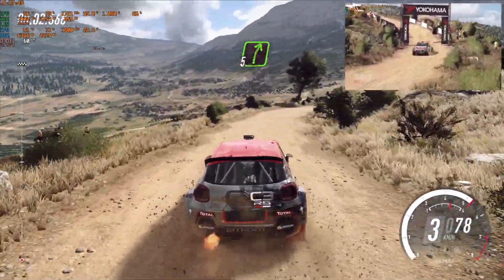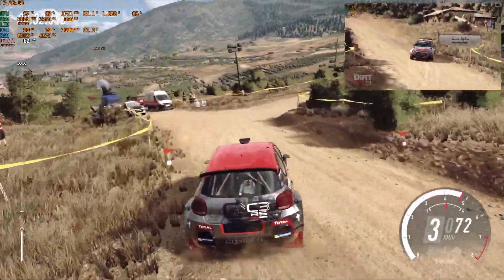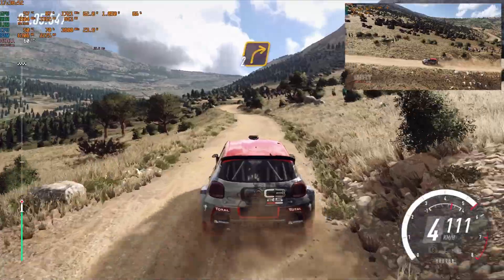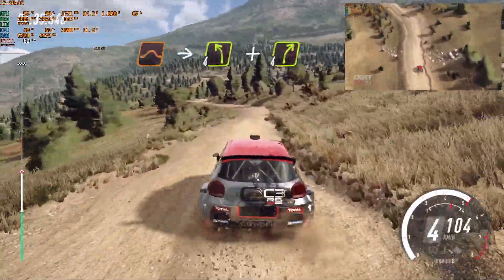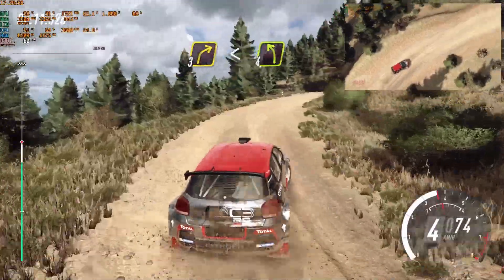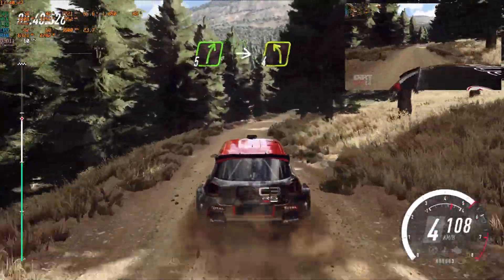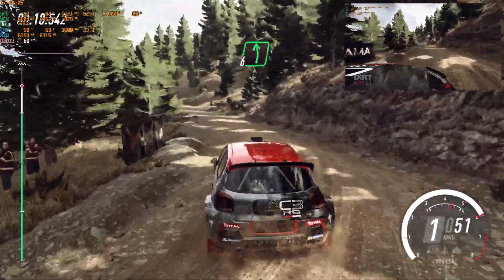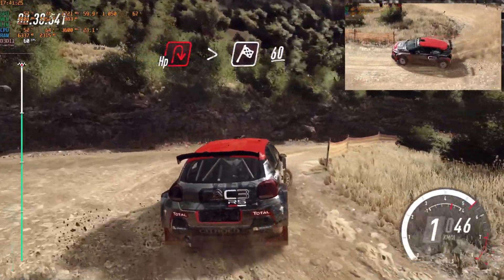Dirt Rally 2.0 POMONA EKRIXI stage Citroen C3 R5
systems specs:

1. Dell Vostro 3670
2. Intel Core i3-8100 cpu
3. MSi GTX 1050 Ti Aero iTX gpu
4. 24gb ddr4 2400Mhz ram ( 8gb + 16gb)
5. Dell 24inch 60Hz monitor (SE2419H)
6. Dixon SP4036 gamepad